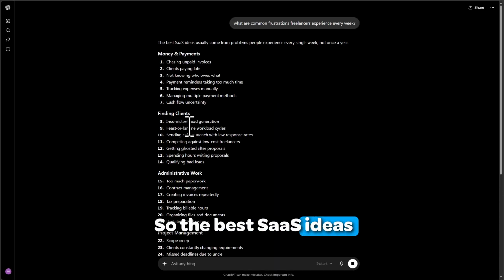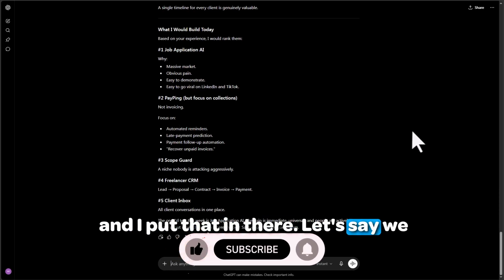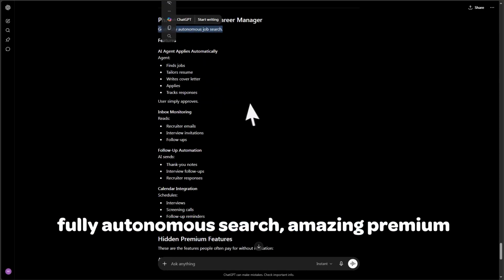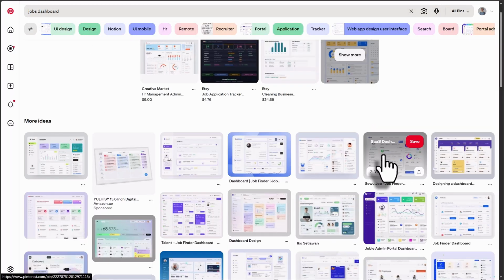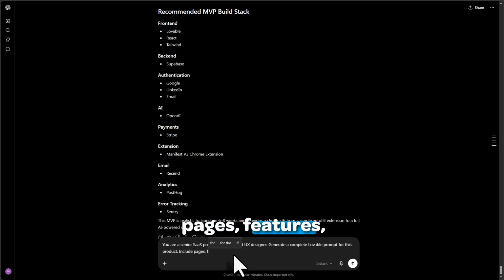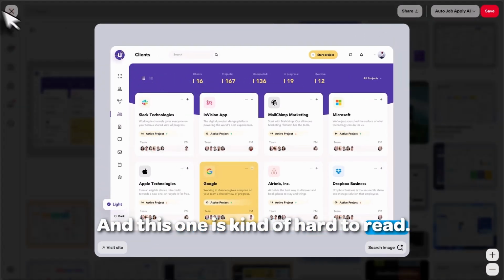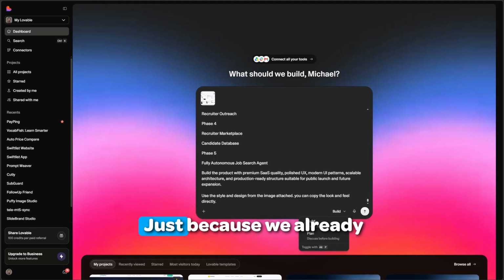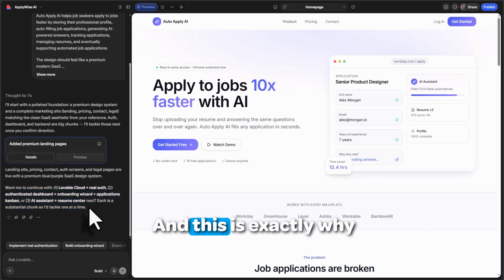I Built a SaaS in 1 Day Using AI (Full Build Process)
Today I took an idea from nothing and turned it into a working product step by step in real time. No team, no long planning phase, just a simple process of validating, designing, and building fast.

After years of working in design and product development, I’ve learned that speed and clarity matter more than perfection. Instead of overthinking, I focus on quickly turning problems into solutions and testing them in the real world.

In this video, I walk through my full workflow:
• Finding and validating a real problem
• Refining the idea using structured prompting
• Researching layout and inspiration
• Turning everything into a clear product direction
• Building the actual MVP step by step

This is part of my public journey of building and launching AI-powered businesses from scratch.

You’ll see exactly how ideas move from a simple thought → structured concept → real product.

No theory. Just execution.

AI I use to build apps!

Equipment I use:
Desview T3 Portable Teleprompter
Shure SM7B Dynamic Vocal Microphone
Boom Arm - Adjustable 360° Rotatable Microphone
Focusrite Scarlett 2i2 4th Gen USB-C Audio Interface
Behringer MICROAMP HA400 Ultra-Compact 4 Channel Stereo Headphone Amplifier
Amazon Basics Ultra Premium Wireless Keyboard
UBeesize 14'' LED Foldable Ring Light with 62'' Tripod Stand
2-Pack Photography Lighting Kit, NiceVeedi 25W LED Video Light Kit
2-in-1 Green Backdrop Stand Kit - 6x9 ft Green Backdrop with 6.5x6.5ft Portable Photography Stand for Video Streaming
Green Screen Backdrop 10x10 ft, Chromakey Background Fabric
LED Light Sticks RGB Light Wand, Photography Light Stick LED Video Lighting Kit 9 Color Modes
24 Pack 2” Thick Pyramid Acoustic Foam